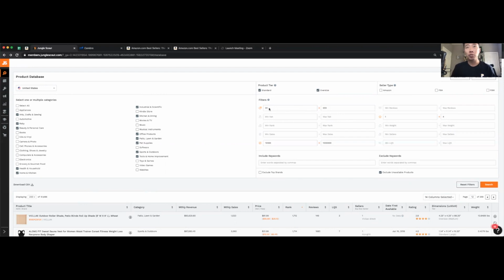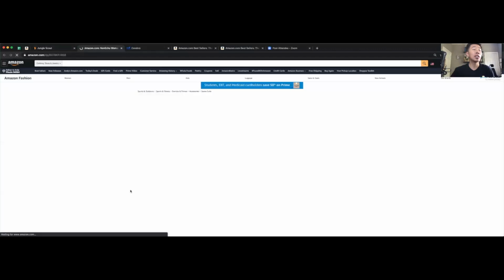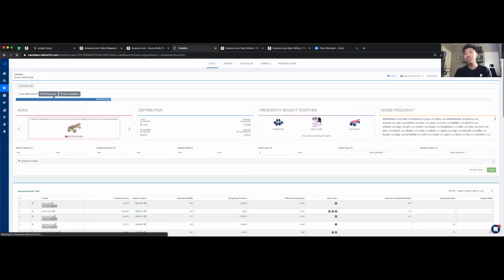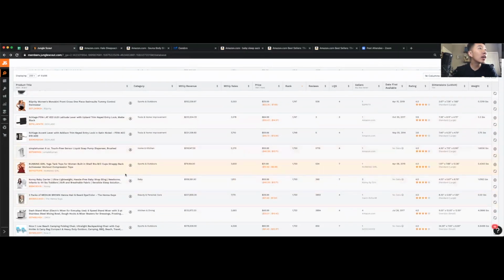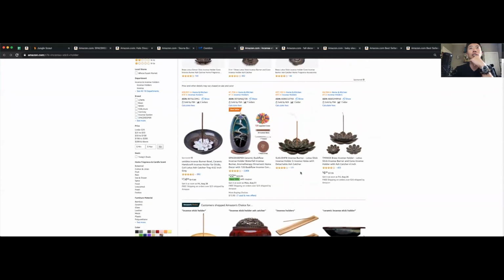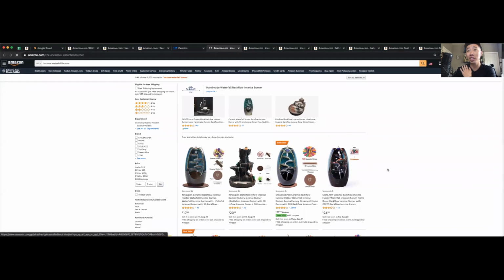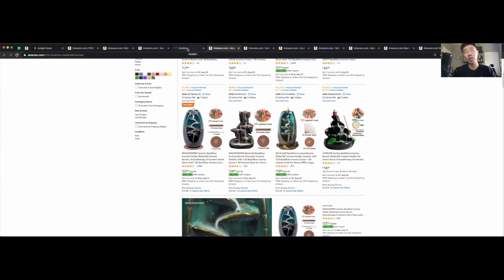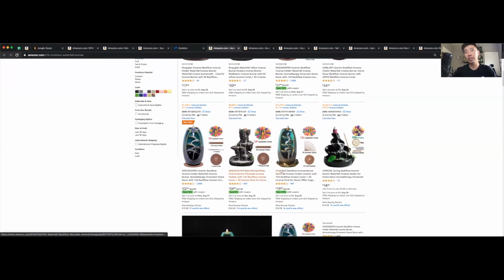$60,000/Month Product In 10 Minutes! Amazon FBA Step By Step Product Research 2020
On this episode of That Product Makes How Much?? Episode 8, I show you how I found this great product in a matter of minutes!

Be sure to watch through this entire video to find out how I found this low competition high demand product!

AdBadger (My Favorite PPC Optimization Tool!)

Join me on my journey as a  full time, 7-figure Amazon FBA Seller and Ill be sure to share with you as much knowledge as I can to get you through your journey or help you start!

My name is Andy and chances are, if you're watching this video, I'm not that much different from you. I was working a near dead end job in the research space and felt as though I needed to do more. I needed a way to escape the rat race and live a more fulfilling life that I had always dreamed about.

I've been selling on Amazon part time for about 3 years now and felt as though it was time for a change of pace in life. Im a seven figure Amazon seller with the goal of further growing and scaling multiple brands.

With this platform, I hope to be able to bring others along in this journey of mine as well help and teach those who are interested in the Amazon FBA Private Labeling space or those looking for financial freedom.

Most people think about it, be the one to take action